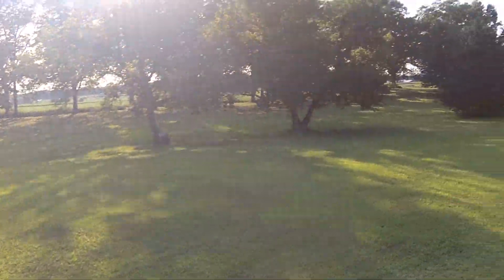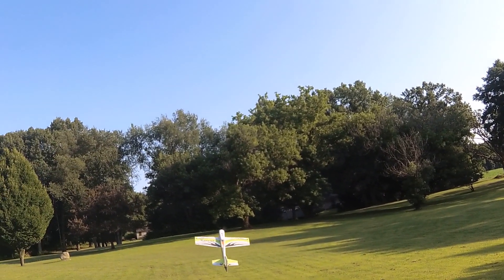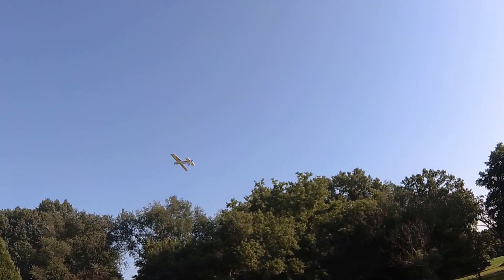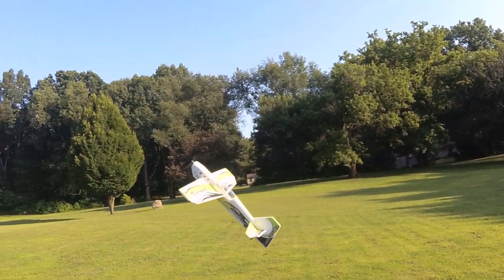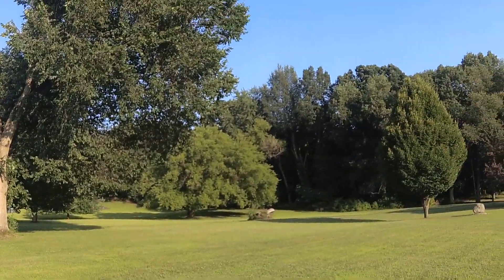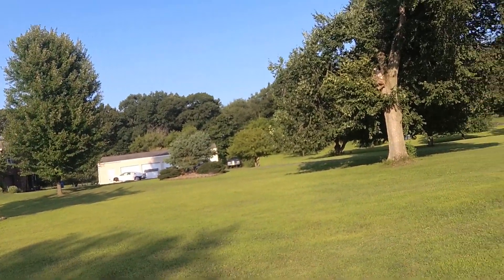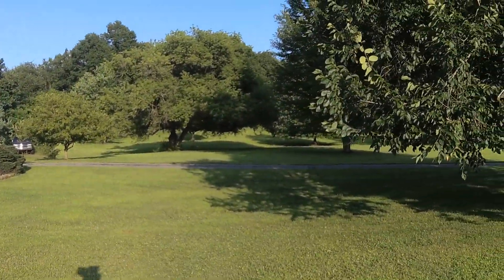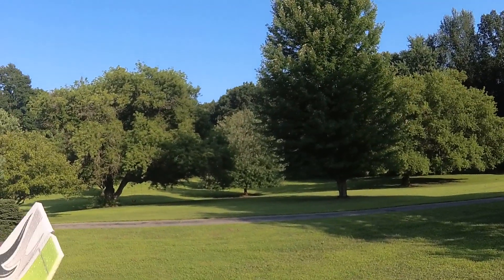7-24-2019 VA Models Katana p.m. flt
Dusted this plane off.. It's been just over a year since I flew it last.

I've finally found this plane's forte! Flying around in a tight area. It lacks the energy for XA type flying, but it's so light and floaty that it does great in a small area.

The tail is very inefficient, though. Full elevator and full rudder barely has any effect when trying to get the plane into hover. Ailerons don't do much either, really.

Maybe try a smaller prop so the prop wash will have a higher velocity? I'm pretty sure it's a 10 x 4.7 on it now. Or maybe try an 11 x 4.7? It's worth a try, I guess. I already have some on hand.

I flew it a few second prior to this, but there was no aileron expo. Turns out the 3 position switch was in position 2 (0,1,2) , and this model had no expo setting for position 2, as the last time I flew it I used my DX6, which only had a 2 position switch in that location.

Flew with 1100mAh battery, which is why it was tail heavy. I just looked at some older video, and I had last flown with a 1600mAh. I forgot! I've been meaning to write inside planes what type of battery and the weight of the battery. I've done it to some, but clearly not this one.